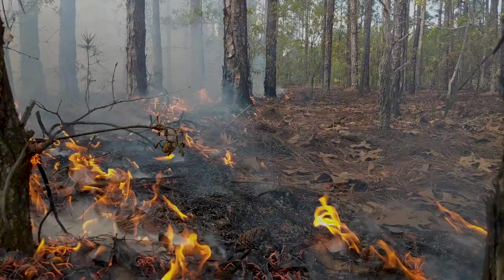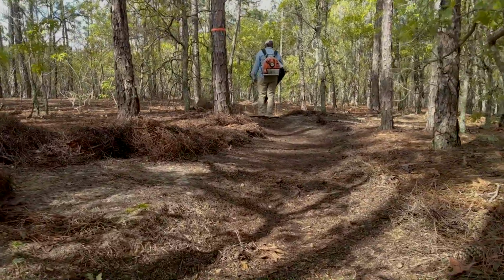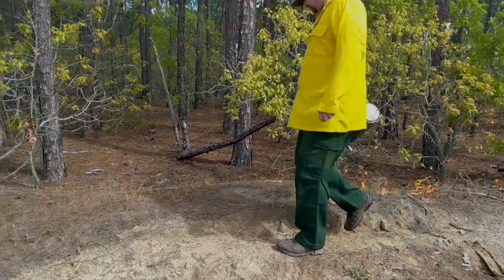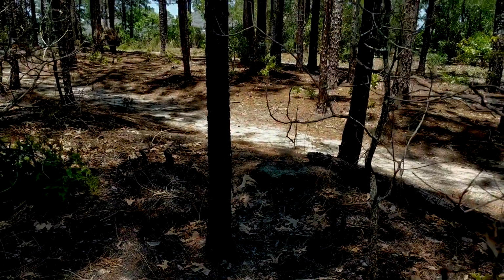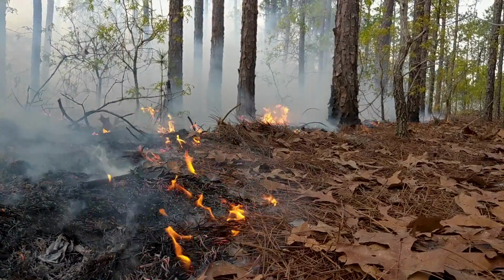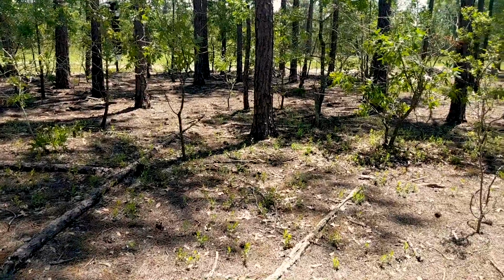Reintroducing Prescribed Fire